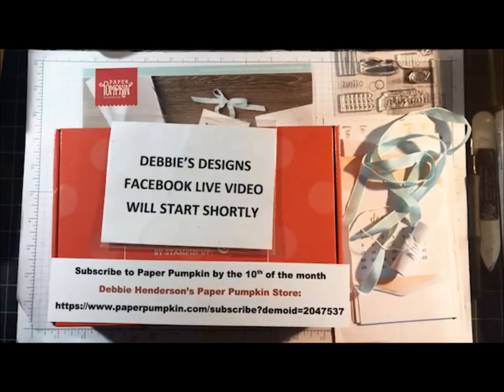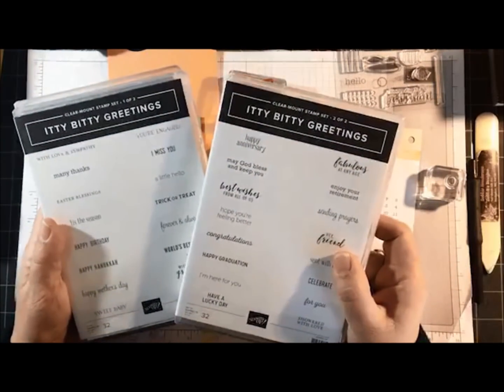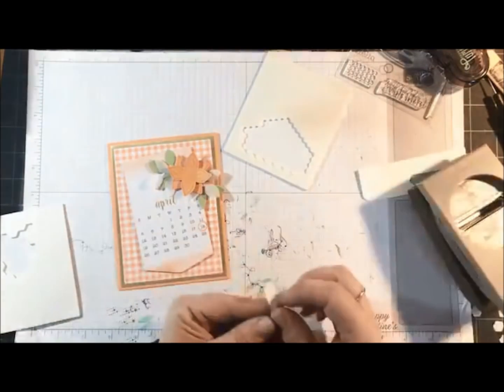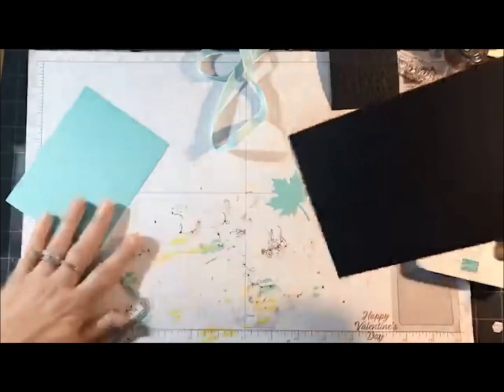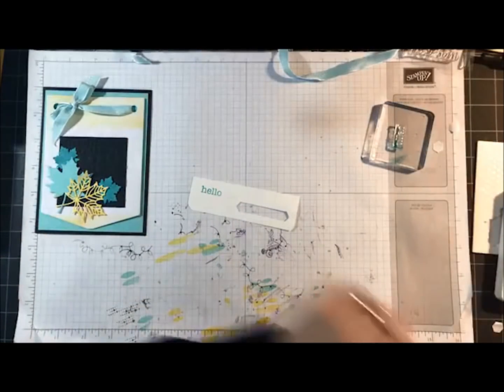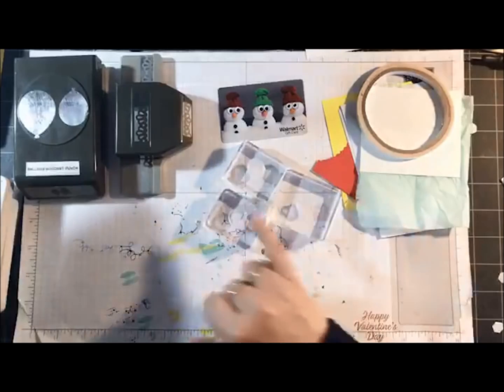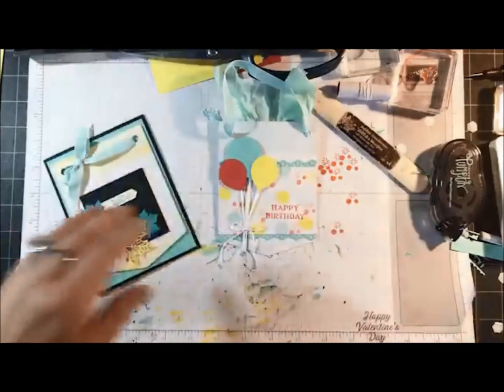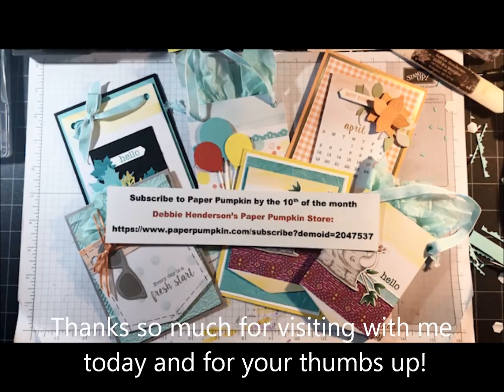Stampin' Up! Paper Pumpkin December 2018 Alternative Projects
Lots of new ideas using the December 2018 Paper Pumpkin Kit